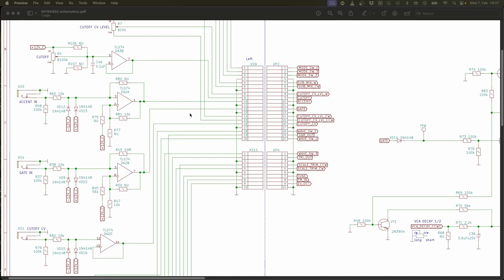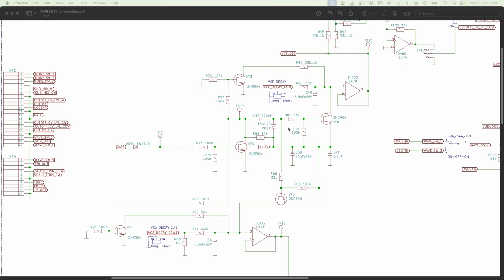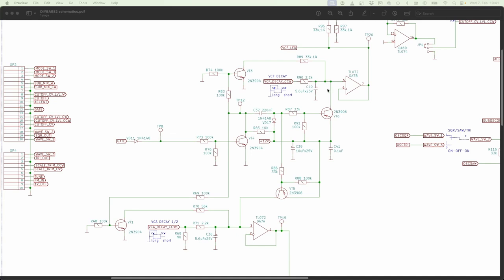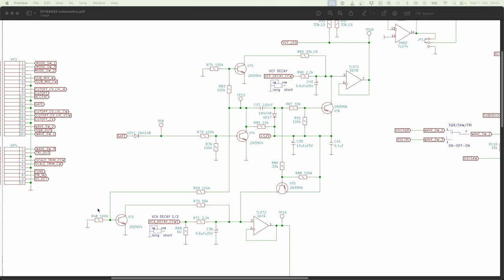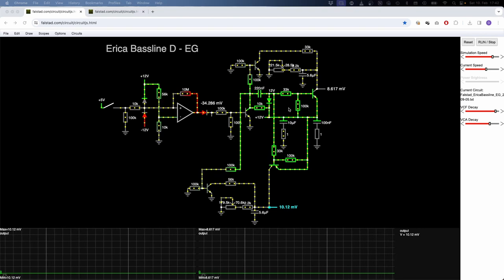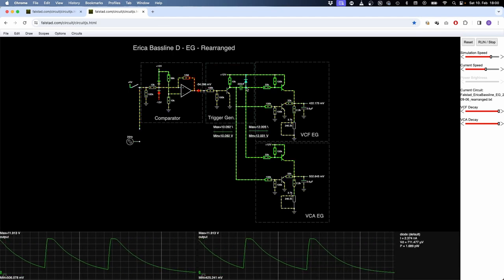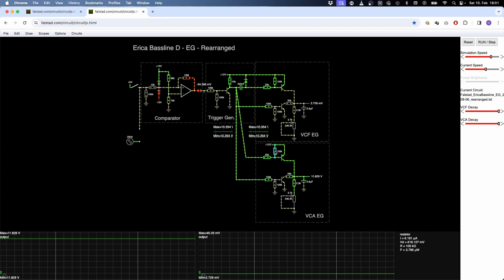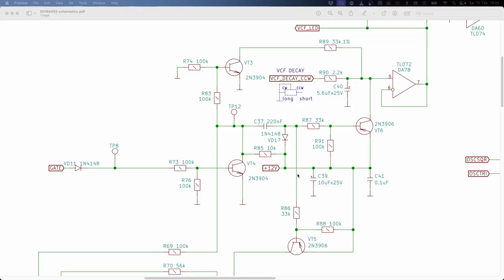Erica Synths - Bassline DIY AR Envelope Mod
In this video I explain my aproach to convert the VCA envelope of the Erica Synth Bassline DIY voice from Attack-Decay to Attack-Release. This way, different note lengths can be controlled by the input gate.
It is a very simple modification, replacing one resistor to only a tenth of its original value and pulling another resistor over to another plated through hole on the main pcb.

0:12 Motivation
1:21 How does the schematic work?
5:36 Envelope Simulation
8:32 Document unmodified version
9:05 Apply modifications
12:41 Test modifications
13:00 Recap

To me this makes a huge difference in using the module and its overall sound capabilities. And it was also fun to dig into the publicly available schematics and comprehend the modules design.
I'd be blessed to receive comments from anyone following the mod or coming up with further interesting modifications. From the mindset of Erica I envision that's what they have had intended in the first place releasing their designs to the public.